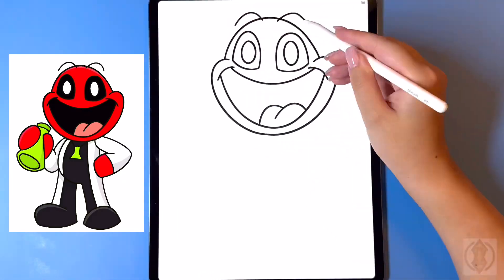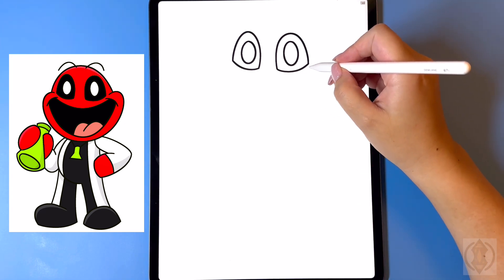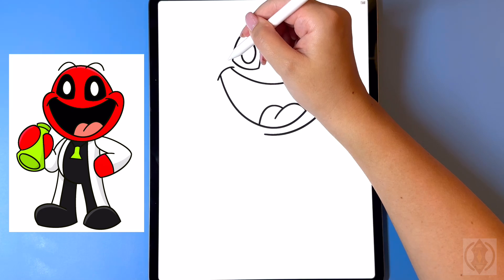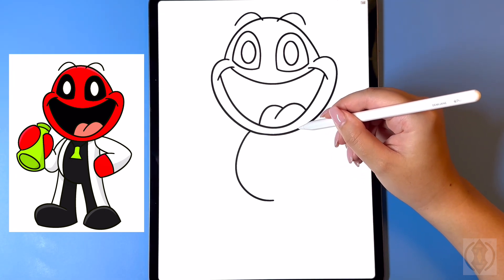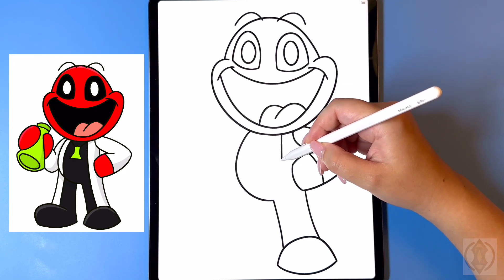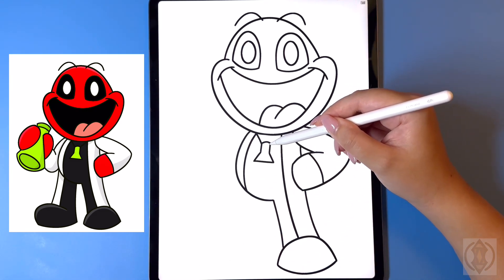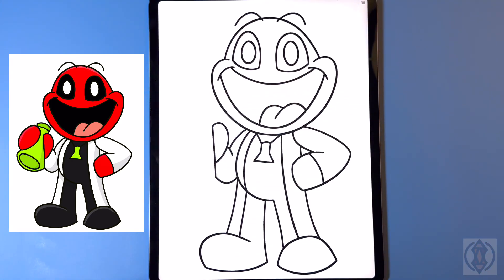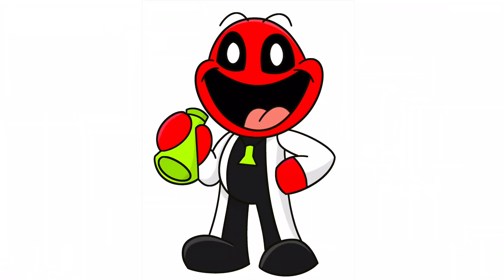How To Draw Red Rainbow Friend Smiling Critter | Poppy Playtime | Rainbow Friends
How to draw Roblox red rainbow friends as a smiling critter from poppy playtime

-   2020 iPad Pro 12.9"
-   Apple Pencil 2
-   Procreate App